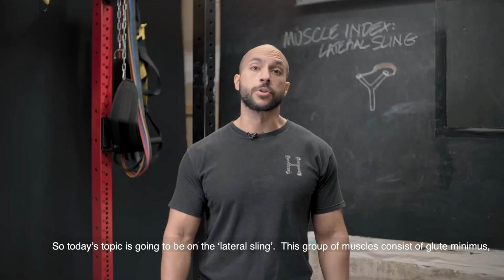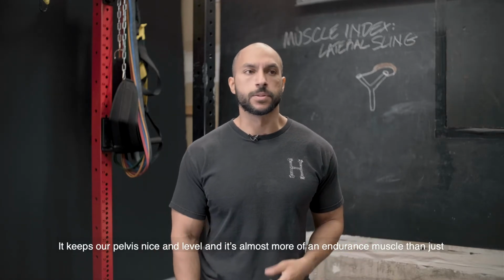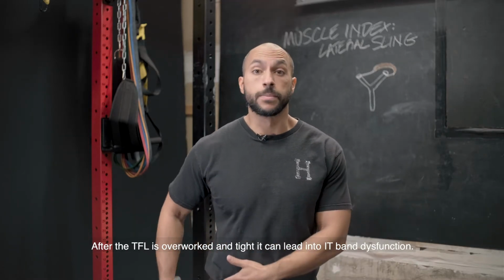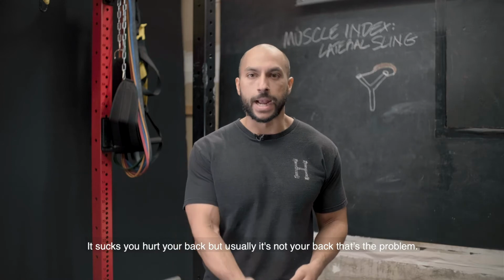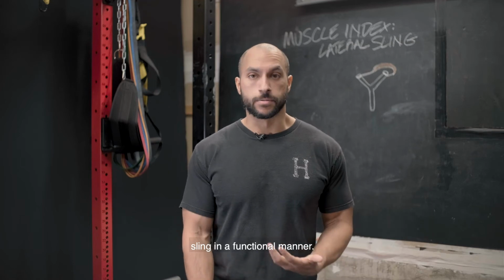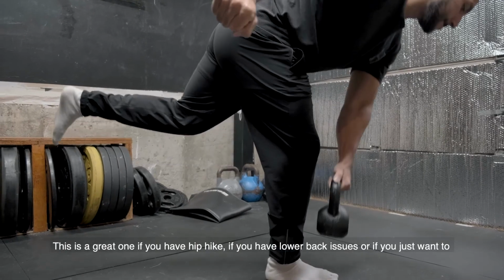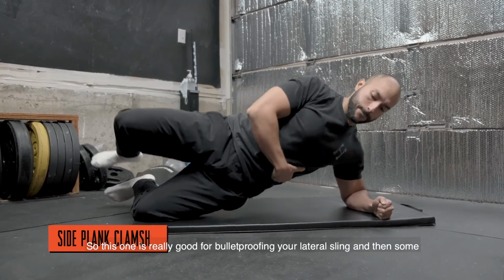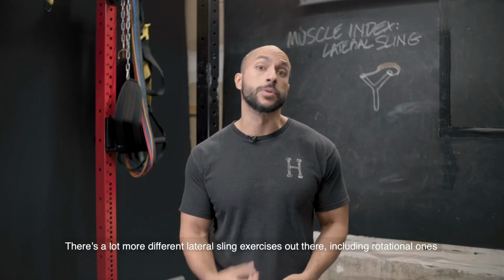Muscle Index - Lateral Sling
As a client I’ve been treated at some top-notch clinics and 𝘀𝗼𝗺𝗲 not so much.  While 𝘁𝗲𝗺𝗽𝗼𝗿𝗮𝗿𝘆 pain relief is great, some clinics might just want you to keep coming back instead of actually getting better, 𝗳𝗼𝗿 𝗴𝗼𝗼𝗱.

One of the more common issues are those that come from the lateral sling, IT Band Syndrome, Hip Hike etc. What I’m getting at is 𝘀𝘁𝗿𝗲𝗻𝗴𝘁𝗵𝗲𝗻𝗶𝗻𝗴 the whole chain rather than individual muscles. It has less of a “pre-hab” feel to the exercises and yield a greater 𝗯𝗲𝗻𝗲𝗳𝗶𝘁.

1.     KB Unilateral RDL w Lateral Reach – Great one to challenge the members of the sling and give you a workout at the 𝘀𝗮𝗺𝗲 𝘁𝗶𝗺𝗲.
2.     Side Plank Clamshell – 𝗩𝗲𝗿𝘀𝗮𝘁𝗶𝗹𝗲 core movement that has benefits no matter what your situation is.

Tension is king in both of these, have a go at it to 𝗯𝘂𝗹𝗹𝗲𝘁𝗽𝗿𝗼𝗼𝗳 your sling.